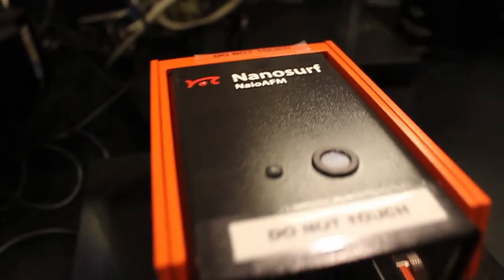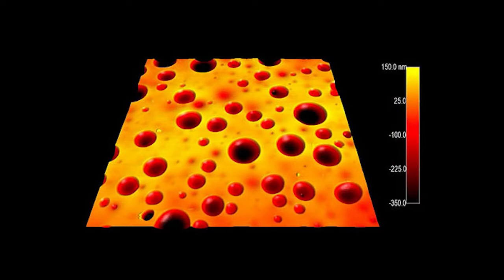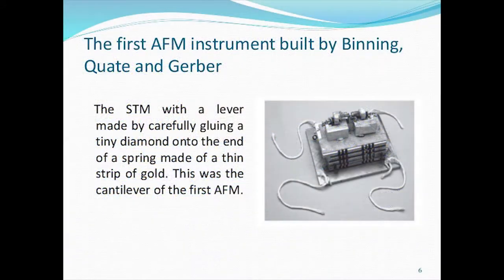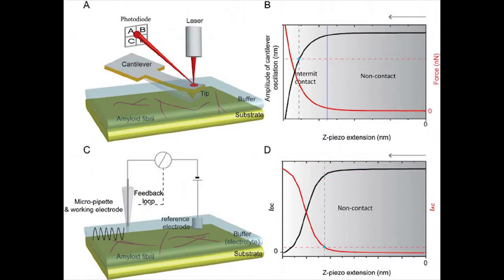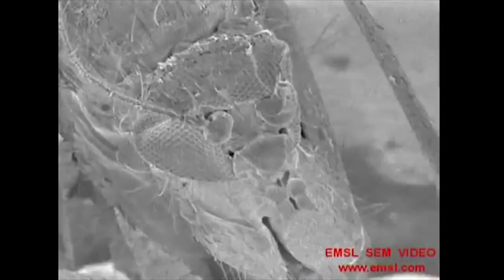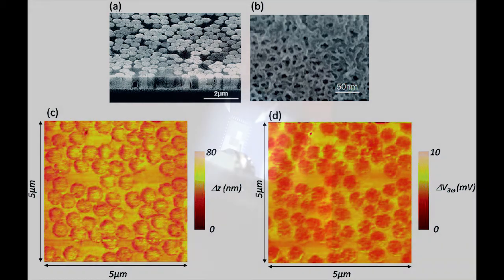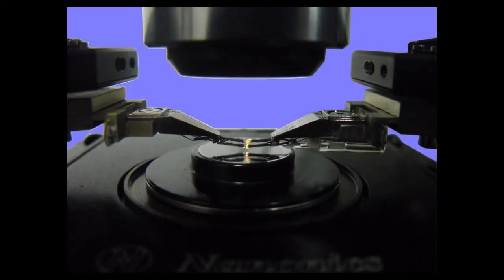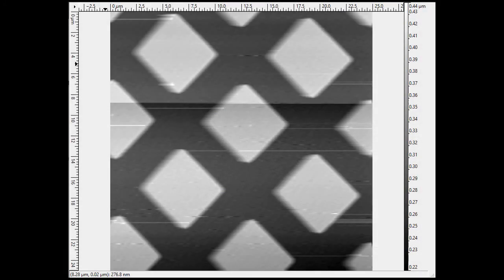ASU MSE356: Atomic Force Microscopy tutorial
2017 YBCO